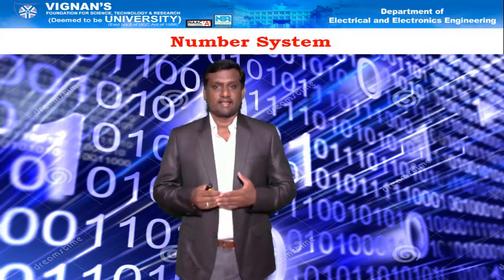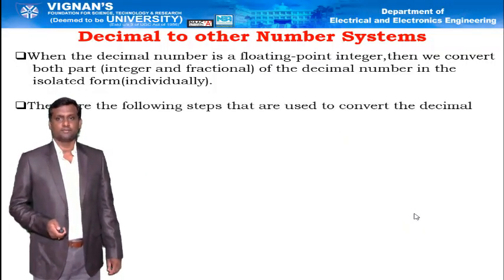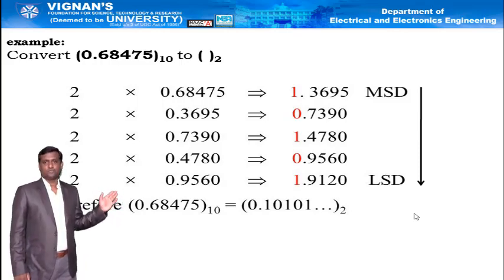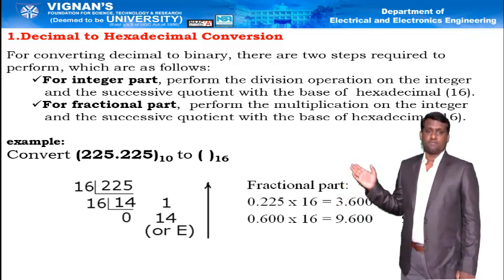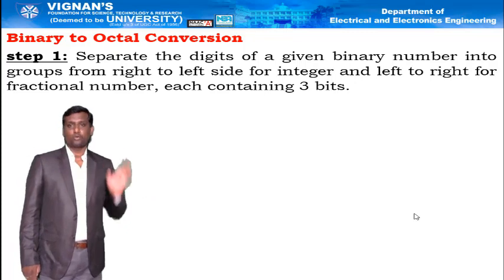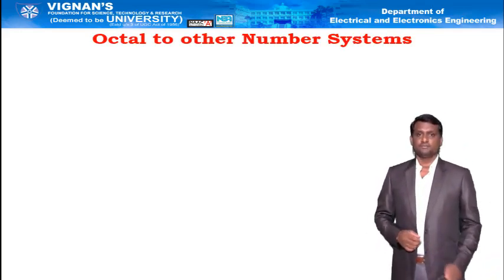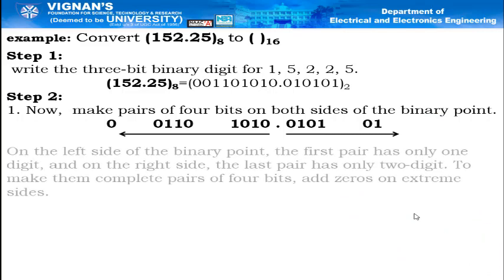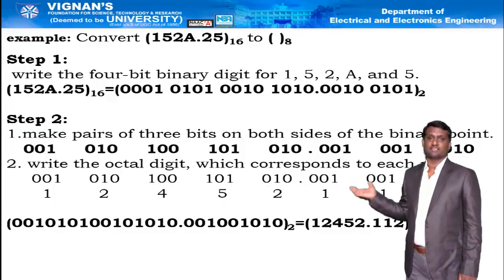Digital Electronic Circuits-Number Systems